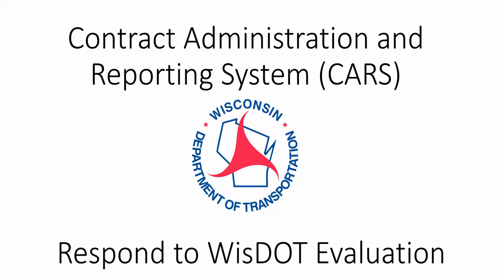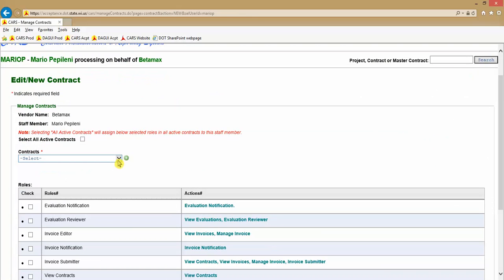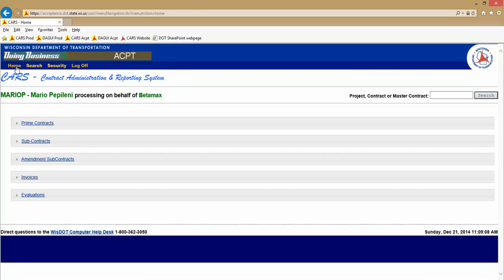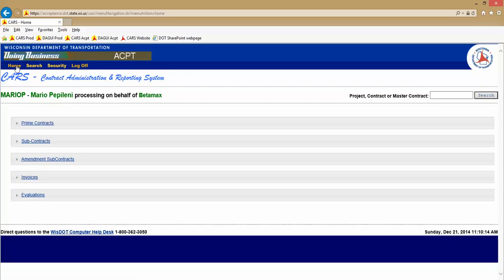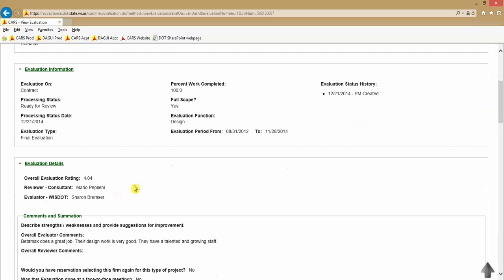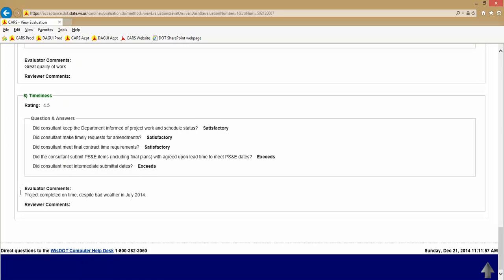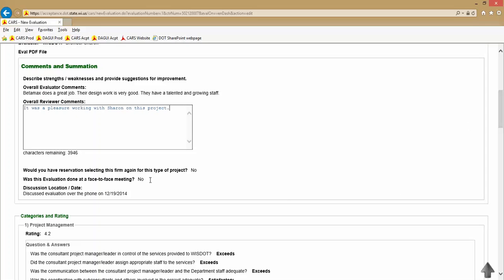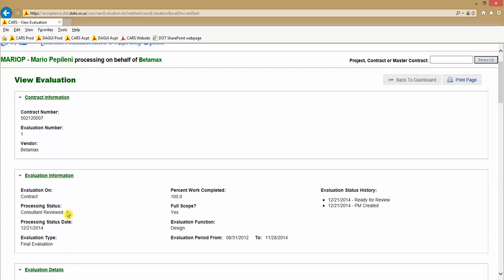Consultant - Respond to WisDOT Evaluation